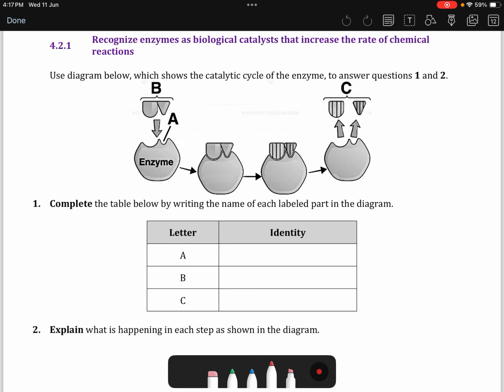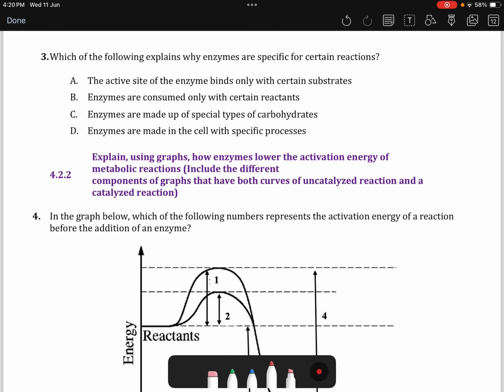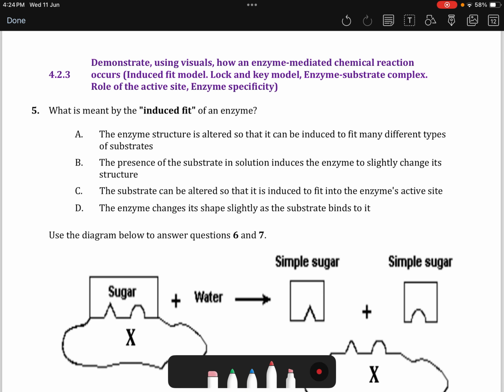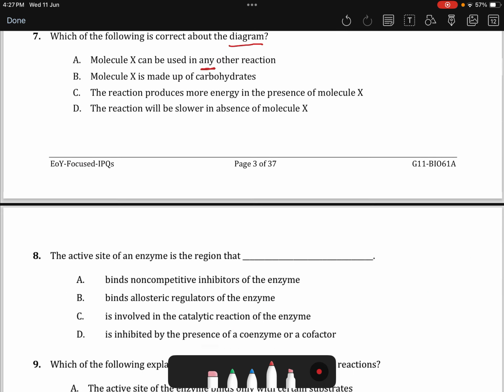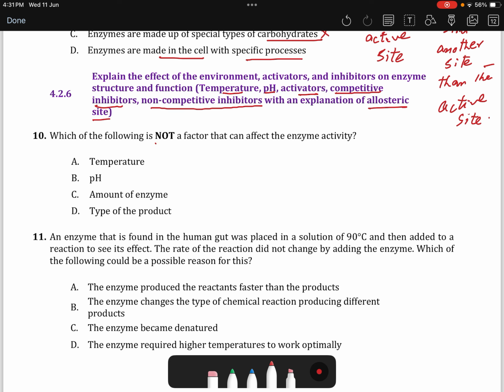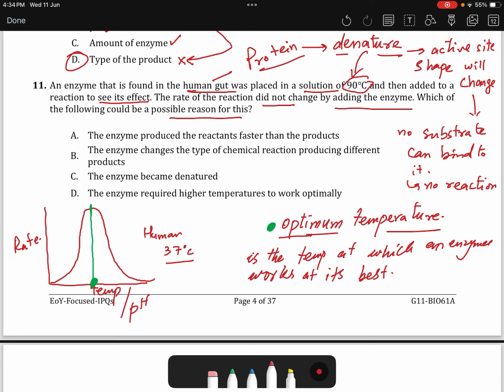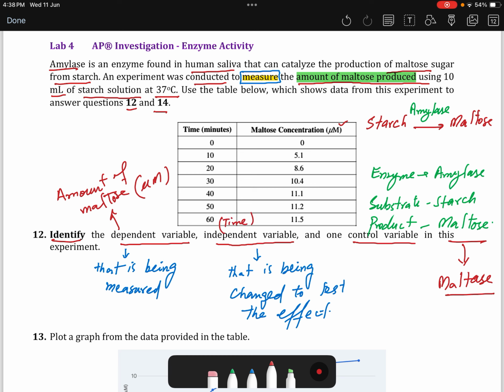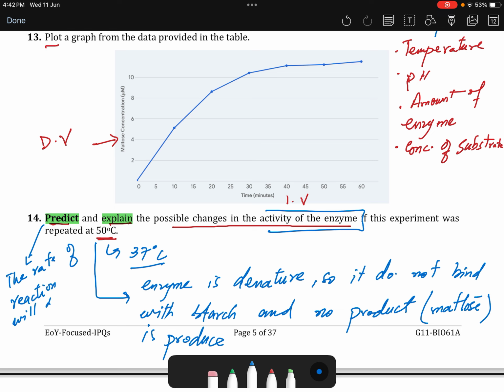Subtopic 4.2 Enzymes